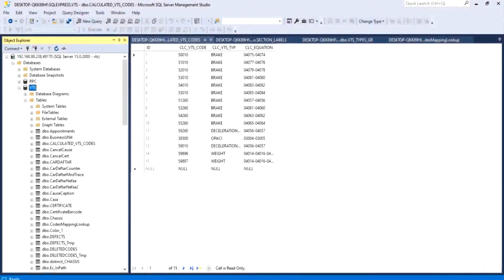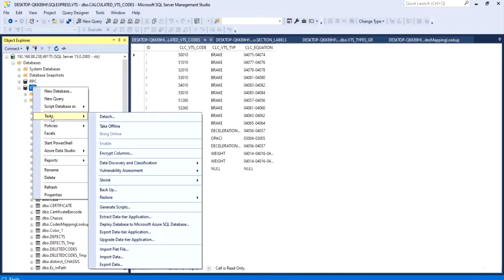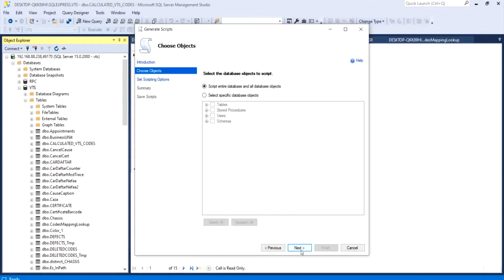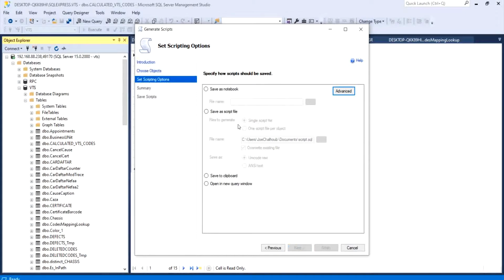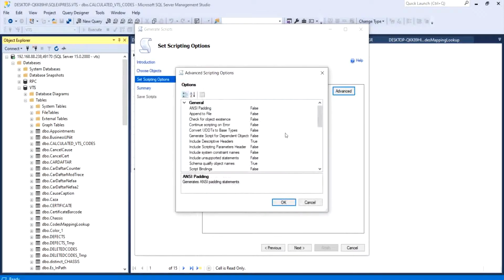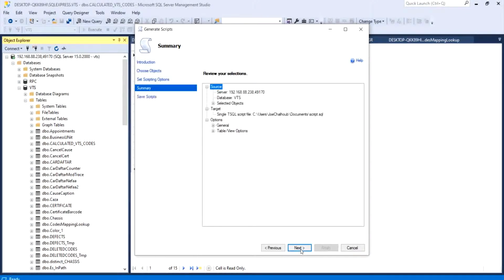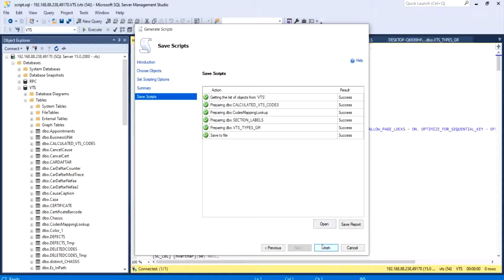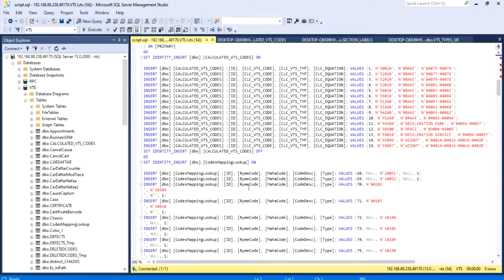Generate script file in Microsoft Sql server 2019 (tables schema and data)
In this video I will show you how to create and generate a script file containing the schema and the data of a single table or multiple tables in a Microsoft SQL server 2019 database

I will be extremely happy to reply your questions and comments